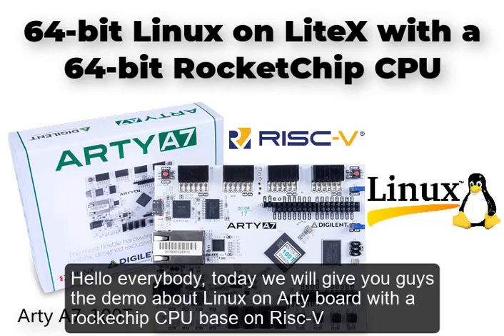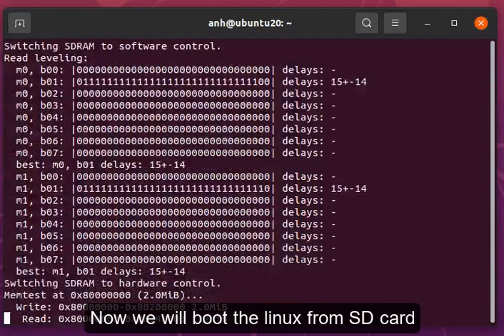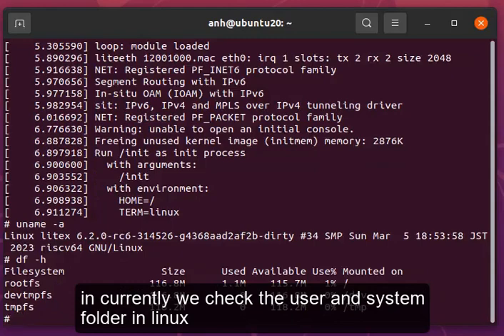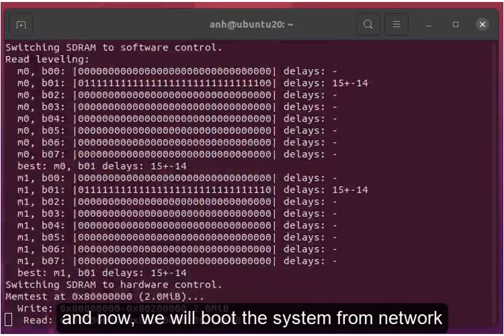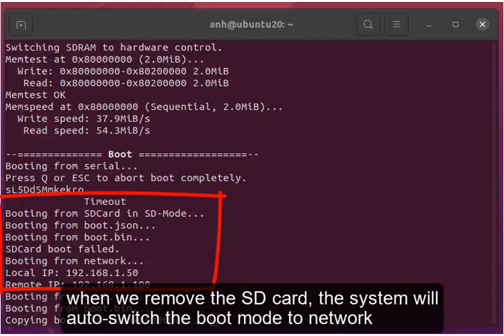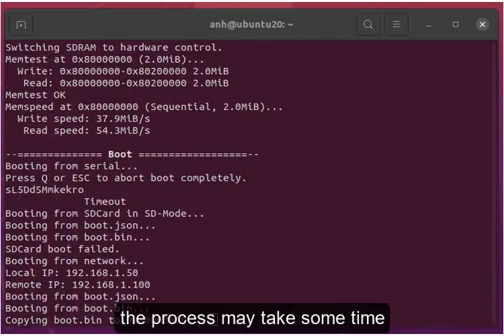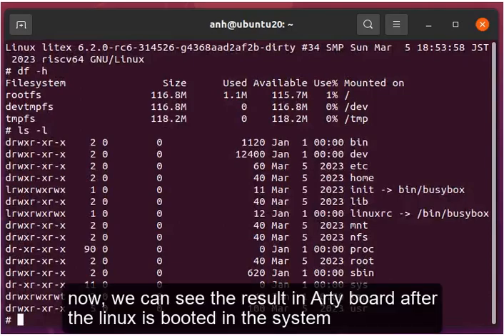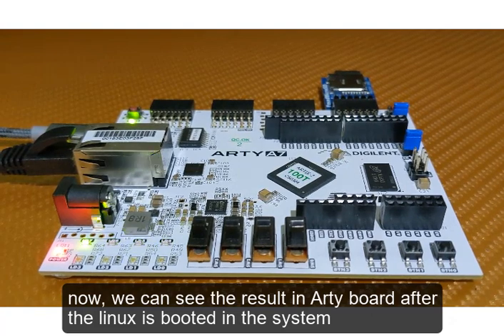RISC-V Linux in litex/Rocket CPU on FPGA ArtyA7 booting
This is demo for running RISC-V linux 64 in liteX and RocketChip on Xilinx FPGA Arty A7-100T board. We can boot up via SD Card or TFTP Server.